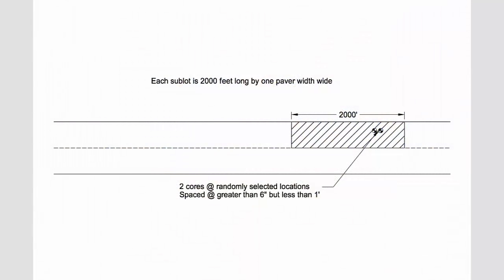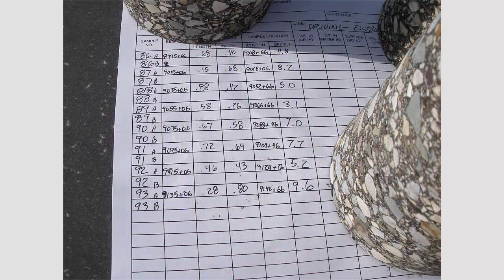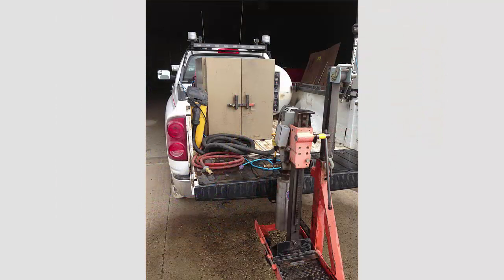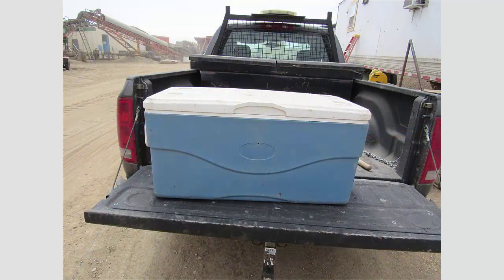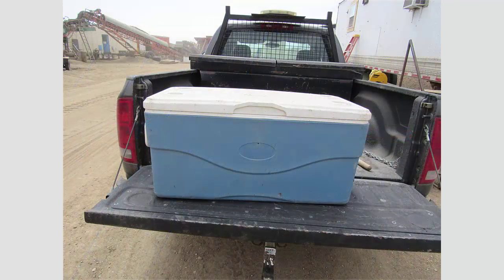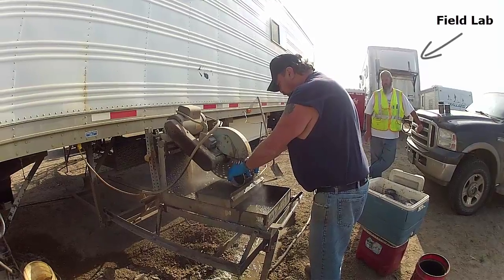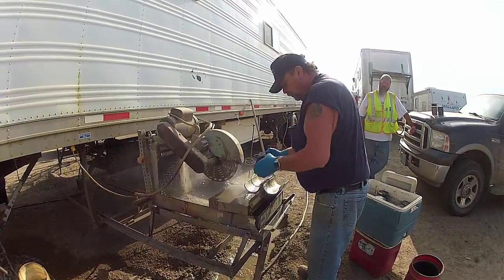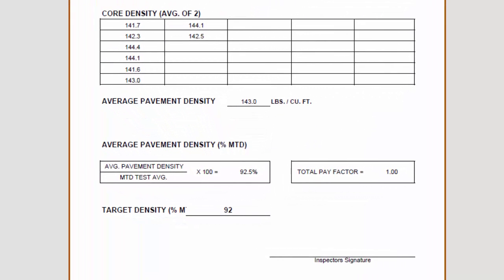NDDOT Contractor Coring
This video demonstrates the procedure for obtaining asphalt roadway cores according to NDDOT 2 - Contractor Coring.